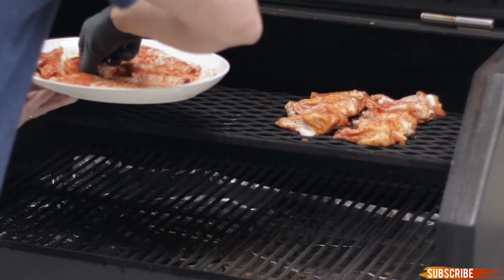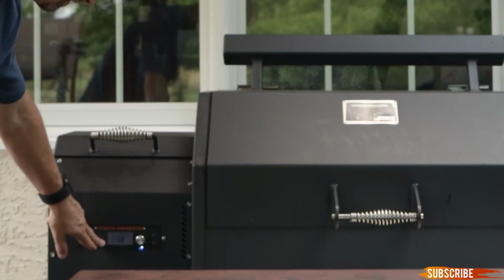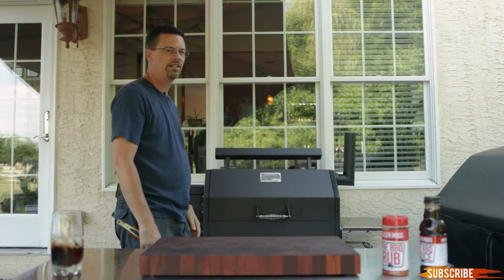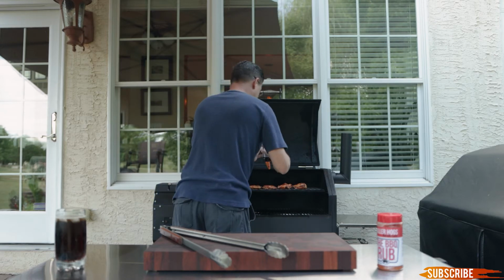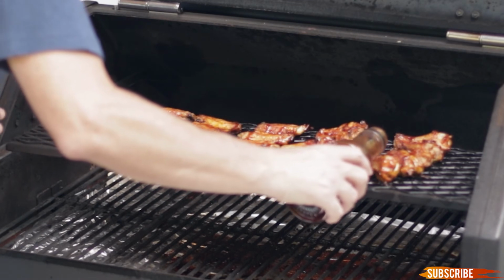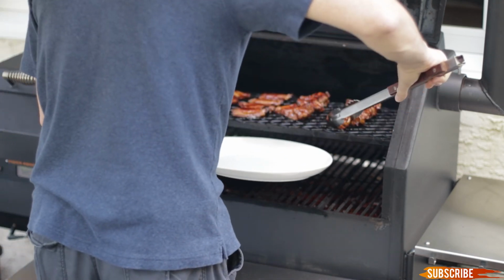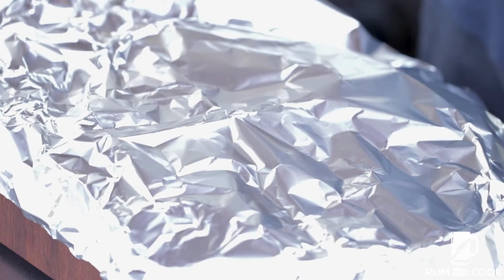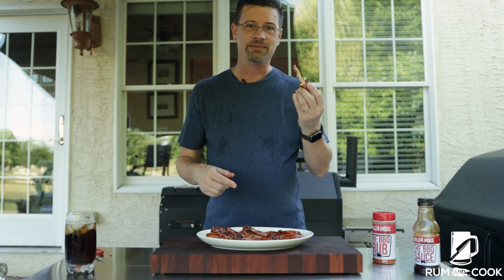Crispy Hickory Smoked Chicken Wings on Yoder YS640s Pellet Grill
These picture perfect, crispy smoked, chicken wings, are done on the Yoder YS640s Pellet Gill. They are easy to make, once prepped and have a great flavor you will be proud of. Perfect for your next BBQ.

🙏PARTNERS🙏
▶️ Nitrile Gloves - Save 40% at checkout with link
▶️ Pepper Cannon - Save 10% with code: RUMANDCOOK
▶️ Typhur - Save 10% with code: RUMANDCOOK

🔸 Typhur Instaprobe - Save 10% with code: RUMANDCOOK
🔸 Typhur Sync Gold Dual - Save 10% with code: RUMANDCOOK

🛒 AMAZON STORE 🛒

💡 FIND MY VIDEOS HELPFUL? 💡